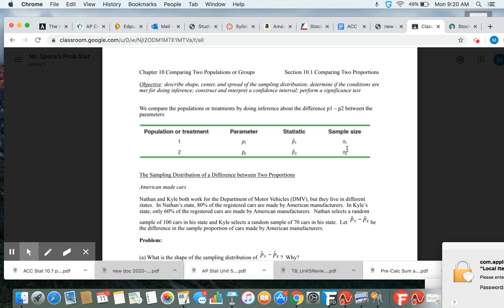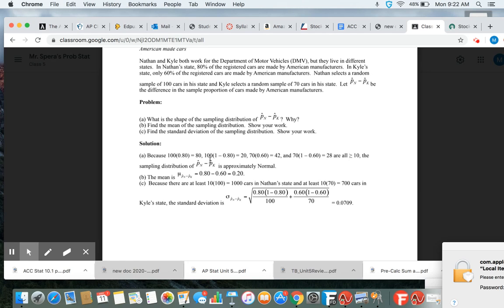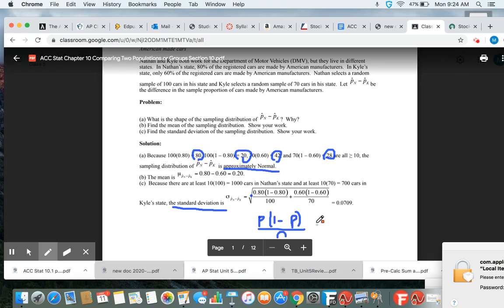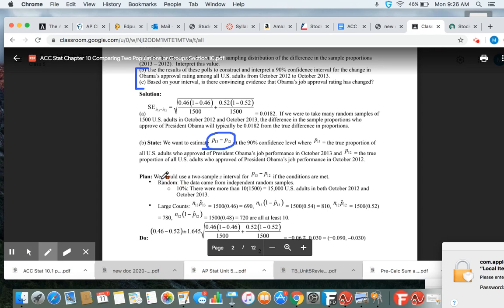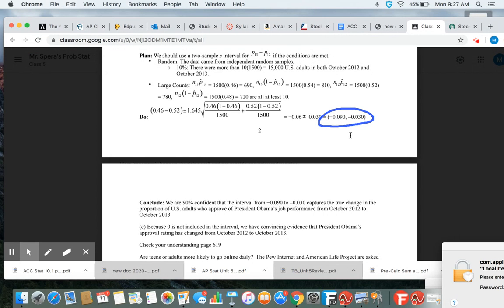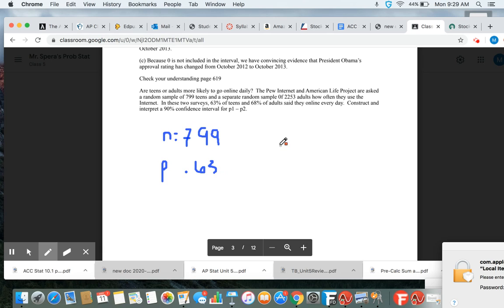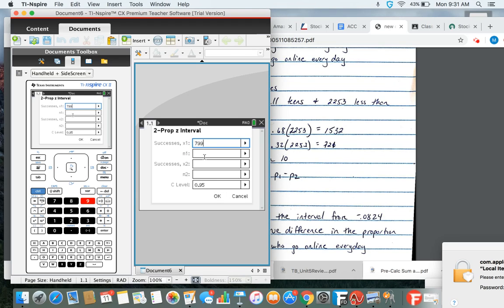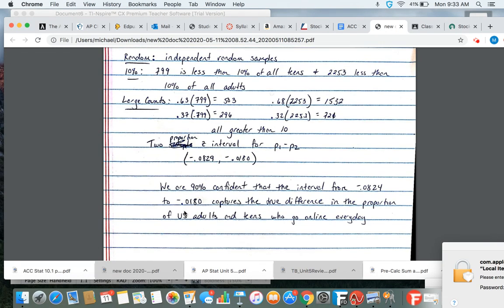ACC Stat Ch. 10 notes Day 1